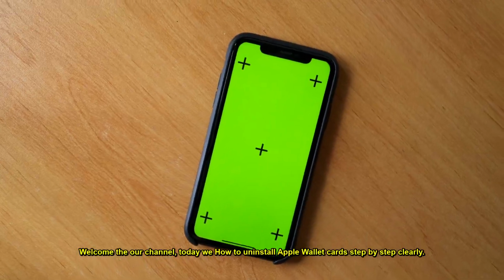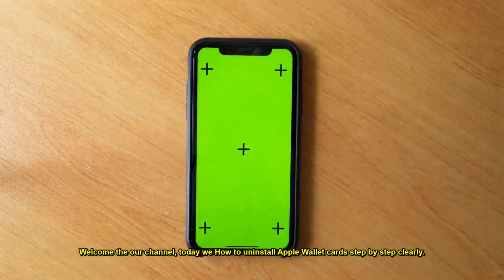How to uninstall Apple Wallet cards - Step By Step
In this step-by-step tutorial, we'll guide you through the process of uninstalling Apple Wallet cards with ease! Whether you want to remove outdated cards or just tidy up your digital wallet, our detailed instructions will help you do it quickly and efficiently. Perfect for both beginners and experienced users, this video covers all the necessary steps to manage your Apple Wallet effectively.